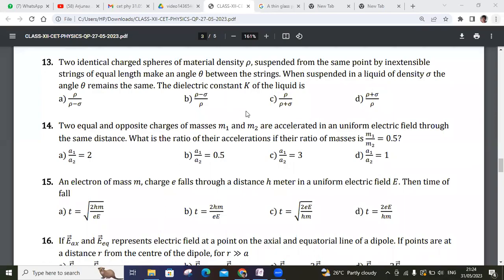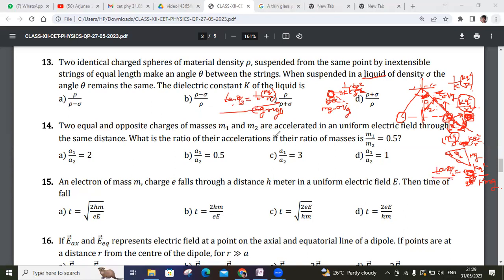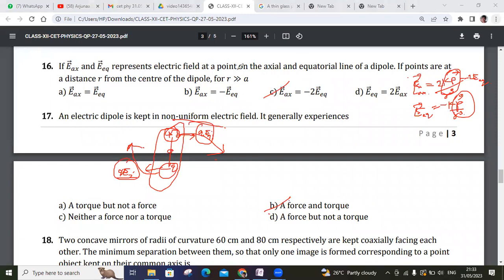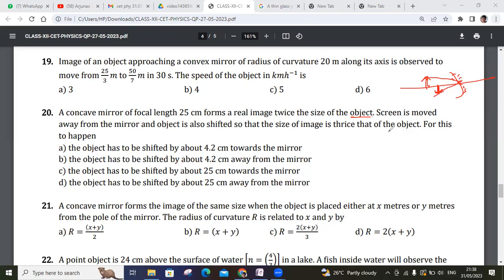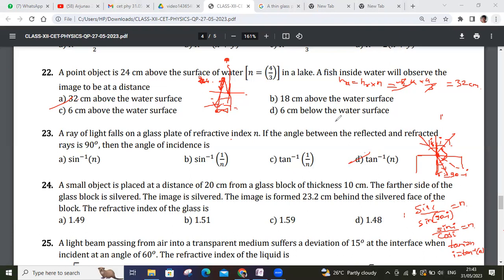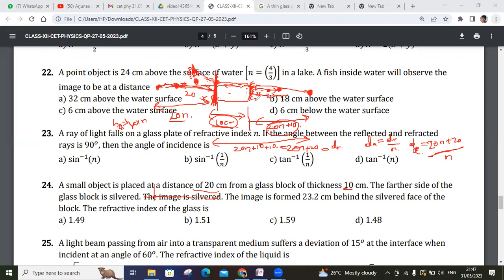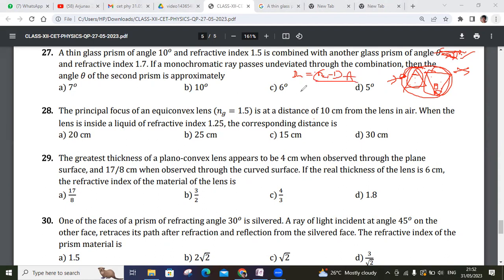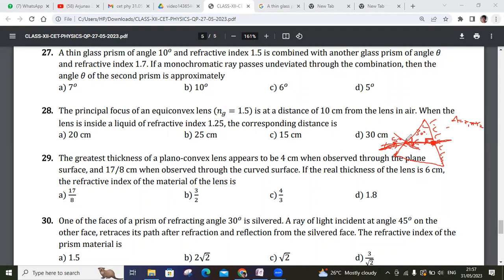27-05-2023 CET Physics Paper discussion (Part 2)